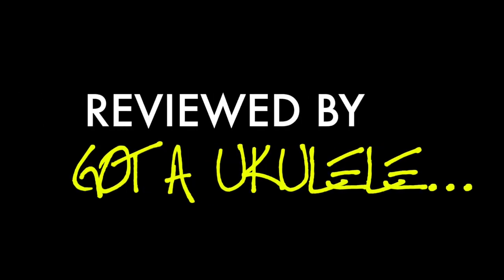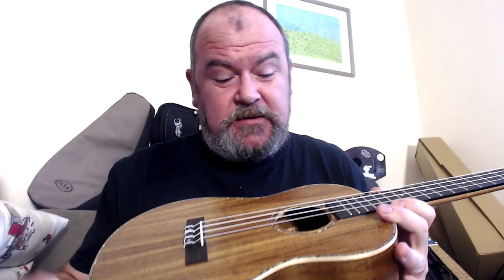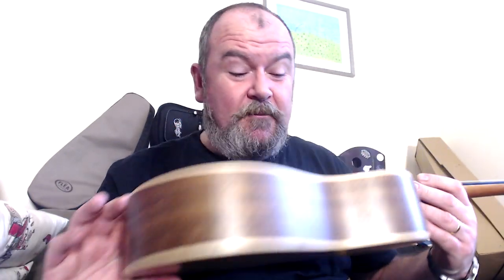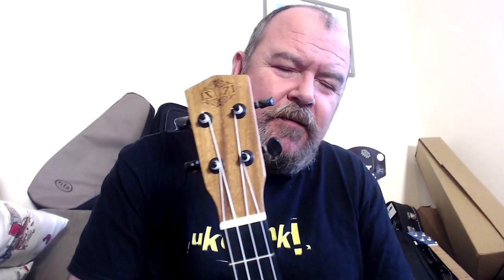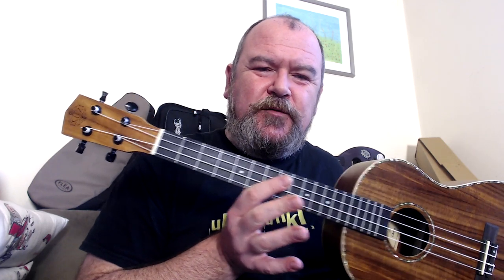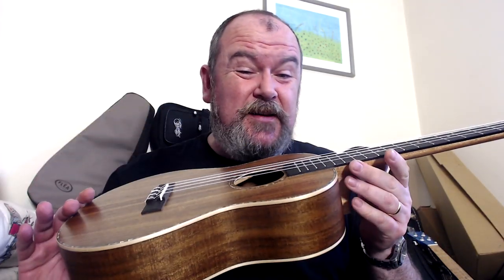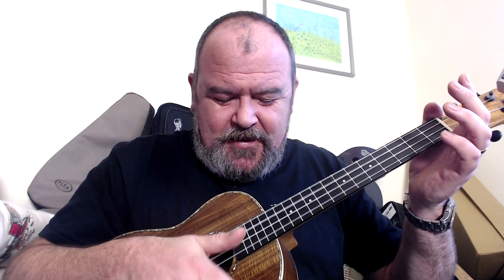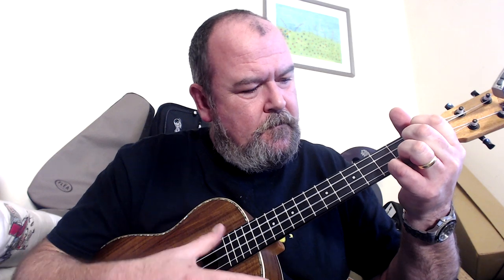Got A Ukulele Reviews - Isuzi EAK-B Baritone Ukulele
Got A Ukulele reviews and buyers guides looks at the EAK-B Baritone from Isuzi. Help support Got A Ukulele! Full list of Got A Ukulele reviews How to play those songs!